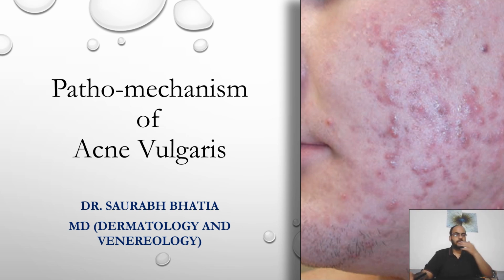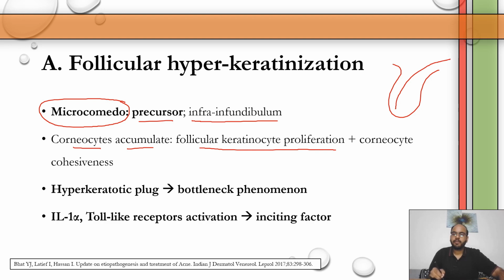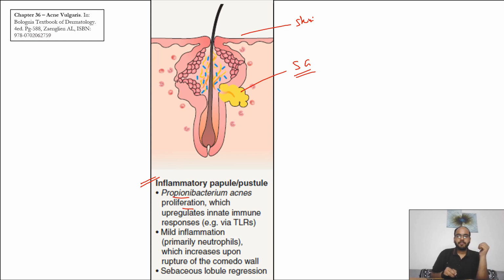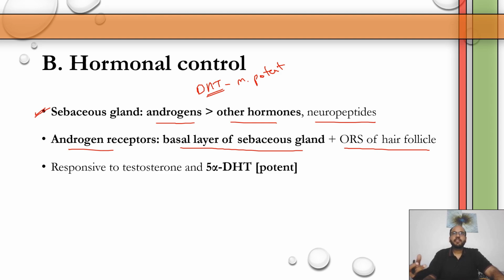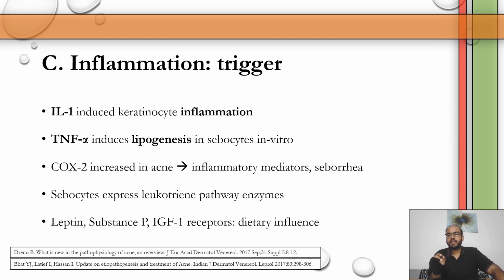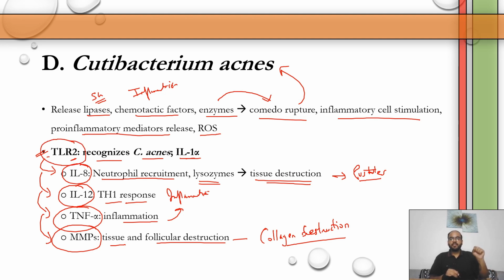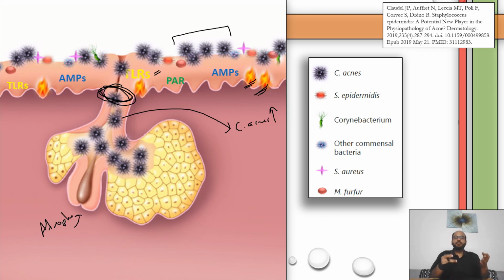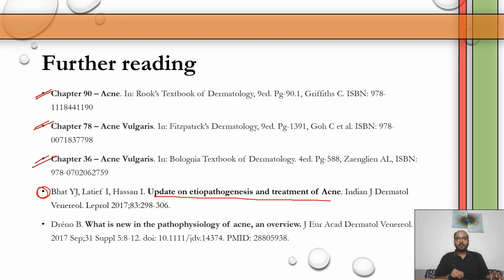Patho-mechanism of Acne Vulgaris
Hi, with this video, we will discuss the pathomechanism of Acne Vulgaris. To easily understand how we get different types of morphologies of Acne, I thought it would benefit to know the complex interplay between various mechanisms of acne formation. See this video along with the video series on retinoids for a proper understanding of the disease process.

I hope it is beneficial.

Happy learning 😊😊

Epidemiology - 03:14
Pathology - 07:20
A. Follicular hyper-keratinization - 08:31
B. Hormonal Control - 19:10
C. Inflammation: Effect - 27:28
C. Inflammation: Trigger - 30:58
D. Cutibacterium acnes - 33:38
E. Neuropeptides - 46:08
Histopathology - 48:18
Further Reading - 52:30
End - 53:56

Good articles on the pathomechanism of acne vulgaris:

1. Chapter 90 – Acne. In: Rook’s Textbook of Dermatology, 9ed. Pg-90.1, Griffiths C. ISBN: 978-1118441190

2. Chapter 78 – Acne Vulgaris. In: Fitzpatrck’s Dermatology, 9ed. Pg-1391, Goh C et al. ISBN: 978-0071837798

3. Chapter 36 – Acne Vulgaris. In: Bolognia Textbook of Dermatology. 4ed. Pg-588, Zaenglien AL, ISBN: 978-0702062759

4. Bhat YJ, Latief I, Hassan I. Update on etiopathogenesis and treatment of Acne. Indian J Dermatol Venereol. Leprol 2017;83:298-306.

5. Dréno B. What is new in the pathophysiology of acne, an overview. J Eur Acad Dermatol Venereol. 2017 Sep;31 Suppl 5:8-12. doi: 10.1111/jdv.14374. PMID: 28805938.

6. Claudel JP, Auffret N, Leccia MT, Poli F, Corvec S, Dréno B. Staphylococcus epidermidis: A Potential New Player in the Physiopathology of Acne? Dermatology. 2019;235(4):287-294. doi: 10.1159/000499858. Epub 2019 May 21. PMID: 31112983.